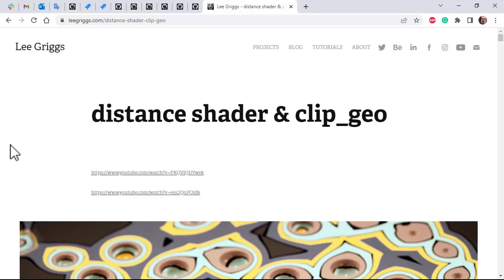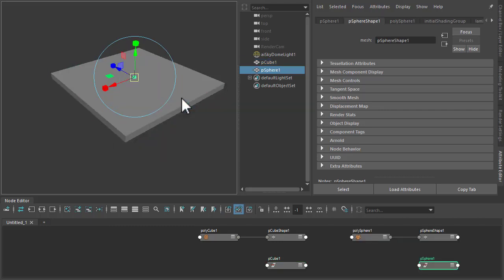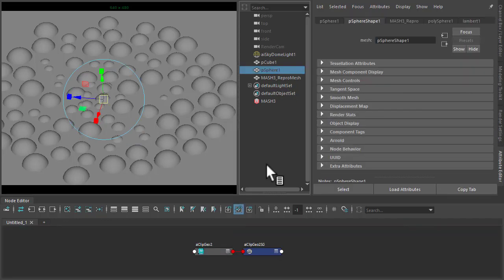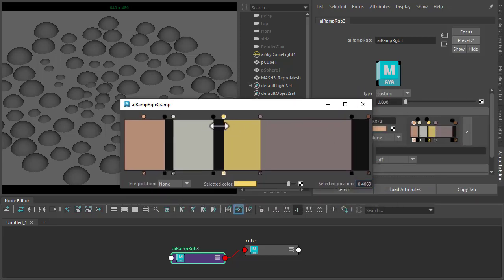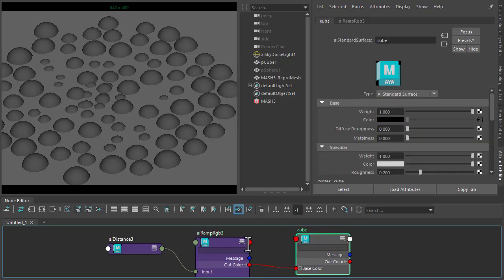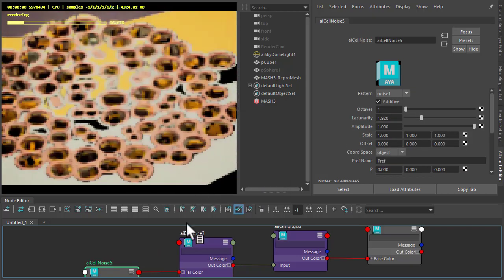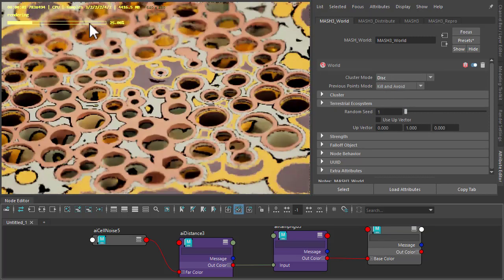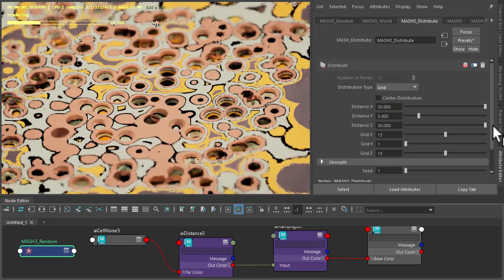Arnold Tutorial - How to use the Distance shader to create some abstract art in MtoA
This tutorial shows you how you can use the distance shader in combination with the ramp_rgb shader and the clip_geo shader to create an abstract art effect.